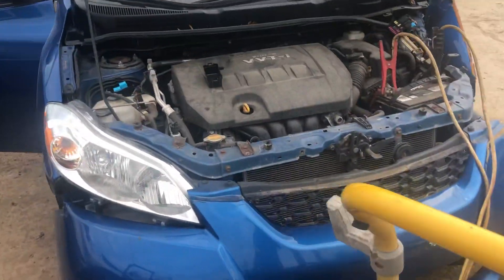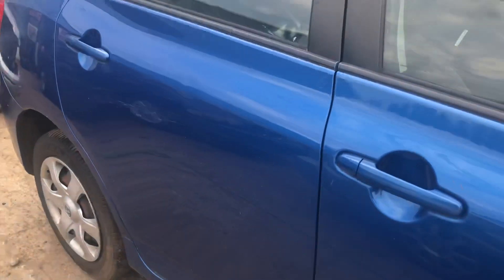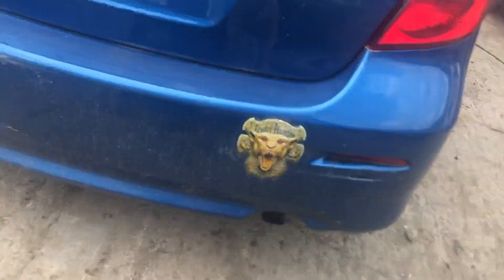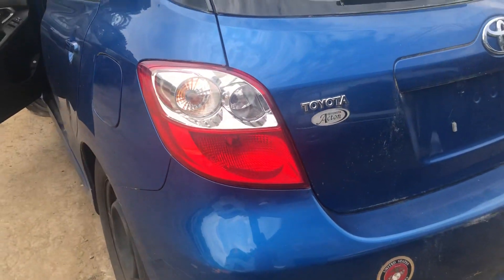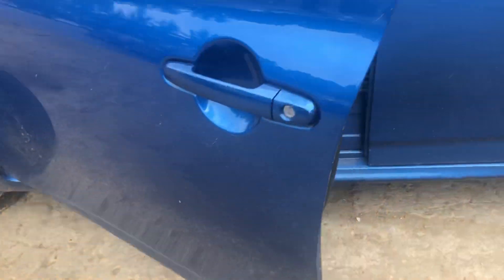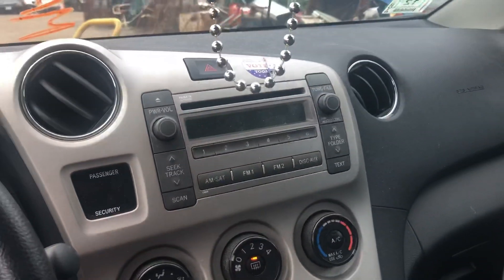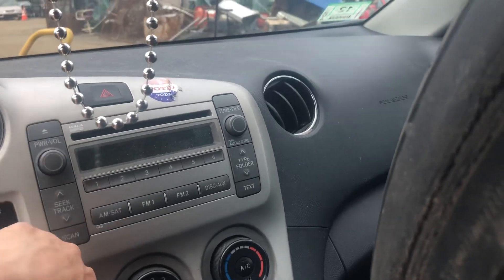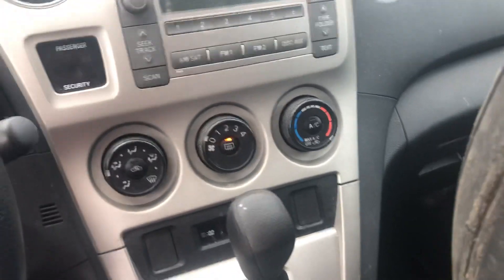As1404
2009 Toyota Matrix